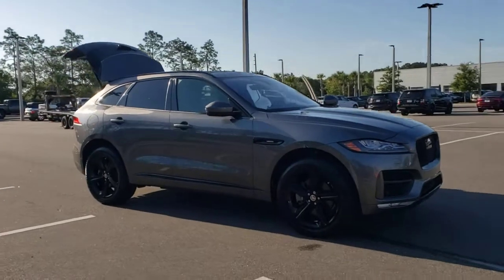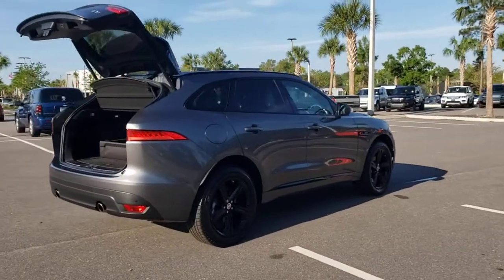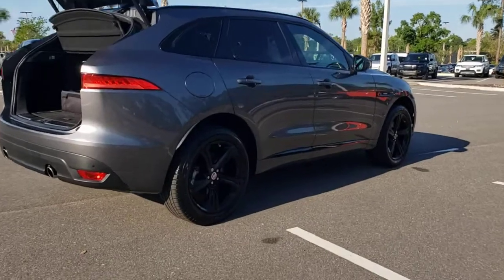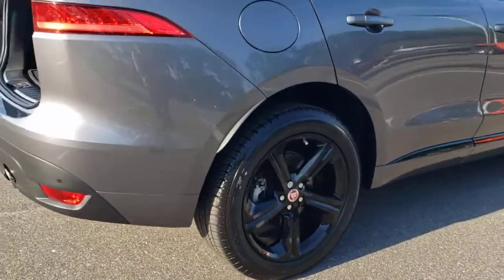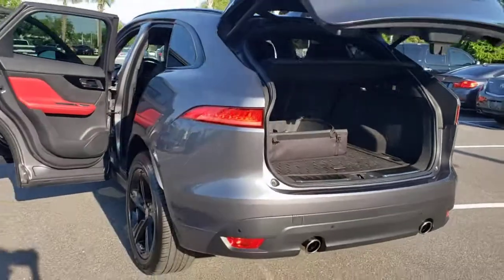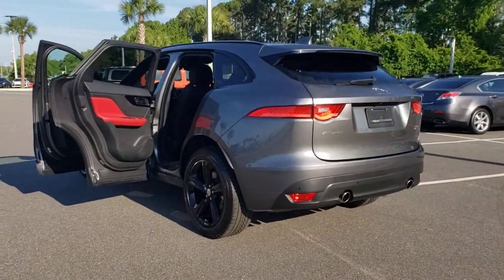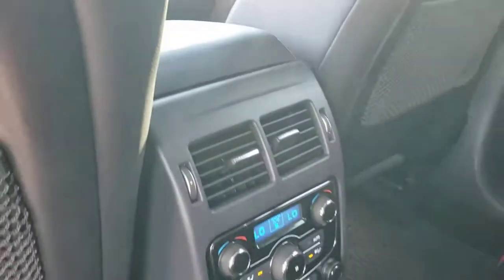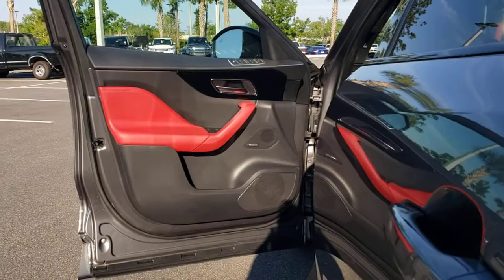2019 Jaguar F-PACE Jacksonville, St Augustine, Fernandina Beach, Gainesville, Palm Valley P5086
Carpathian Grey Premium Metallic Used 2019 Jaguar F-PACE

2019 Jaguar F-PACE 30t R-Sport - Stock#: P5086 - VIN#: SADCL2GX1KA354002

Gray 2019 Jaguar F-PACE 30t R-Sport AWD 8-Speed Automatic 2.0L I4 TurbochargedJaguar APPROVED CERTIFIED 6yr/100k Mile WARRANTY! Recent Arrival! Please Inquire about LOW RATE FINANCING and EXTENDED SERVICE CONTRACTS, both AVAILABLE HERE at Fields Jaguar Land Rover Jacksonville! Land Rover Jacksonville carries a Wide Array of Used Cars, plus APPROVED CERTIFIED Jaguar, Land Rover and Range Rover Vehicles. We are Conveniently located on Atlantic Blvd, just moments from the Beaches, Ponte Vedra and Downtown! As a Proud Member of THE FIELDS AUTO GROUP All of our Customers Enjoy Amenities such as Complimentary Car Washes and Service Loaners at any of our Growing Number of Dealerships! All of our Pre-Owned Cars are Safety-Inspected in our Jaguar Land Rover Certified Service Department!